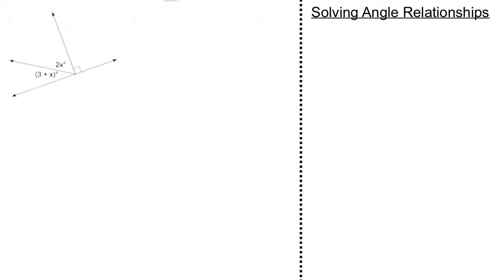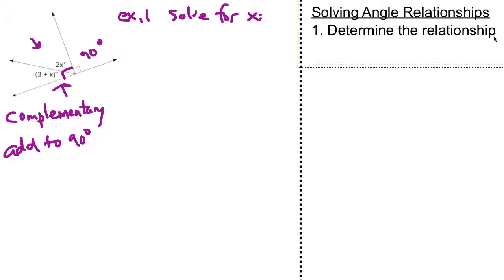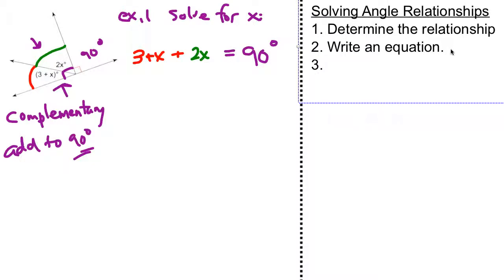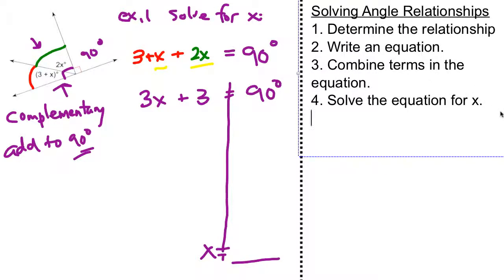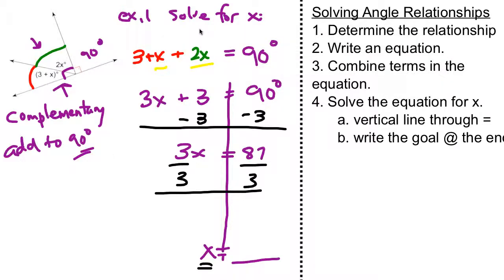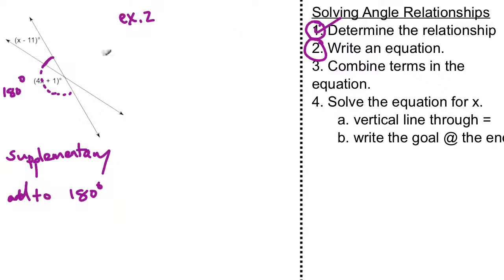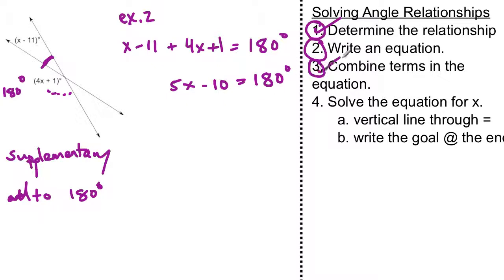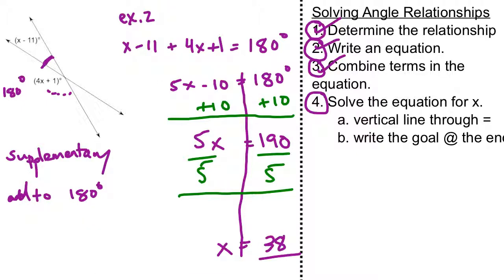2 2 Solving Supplementary and Complementary